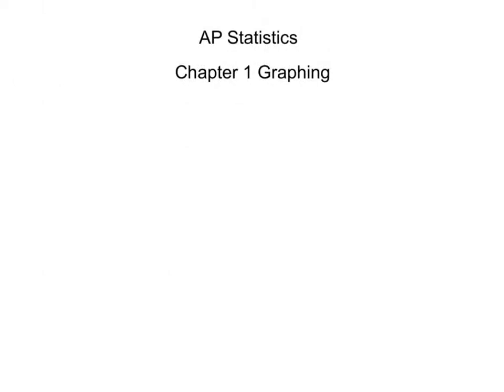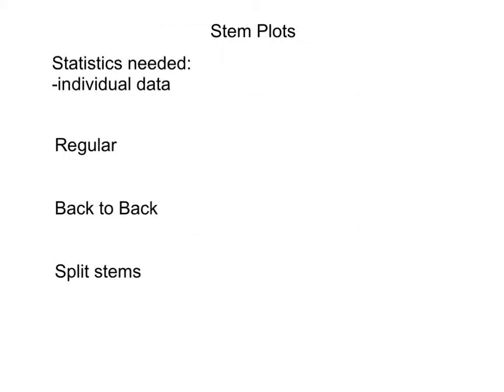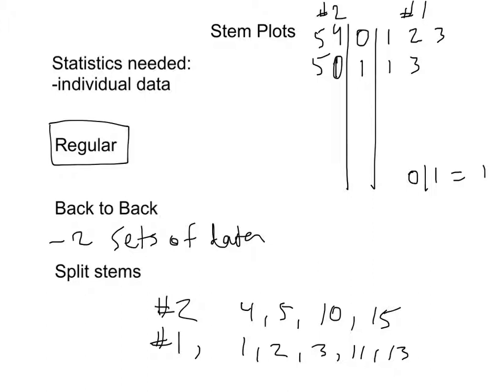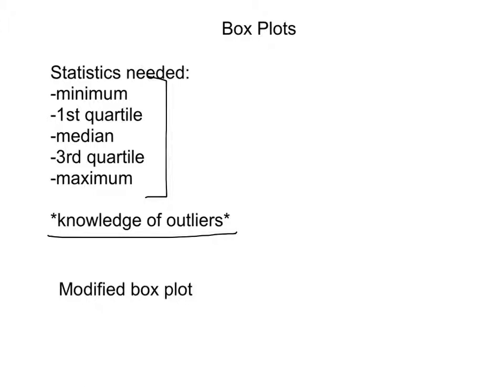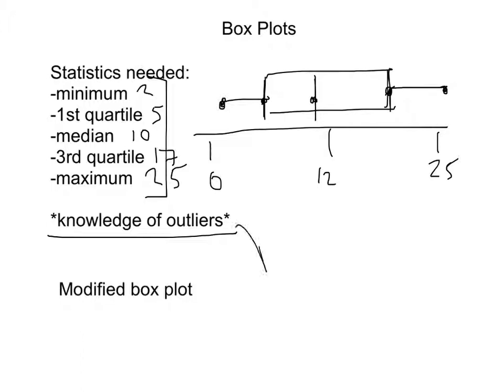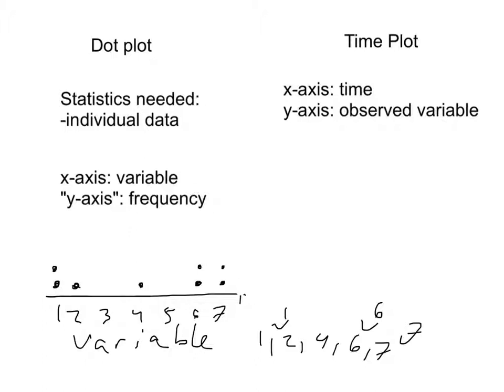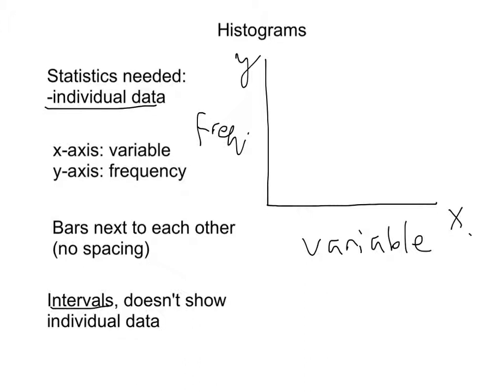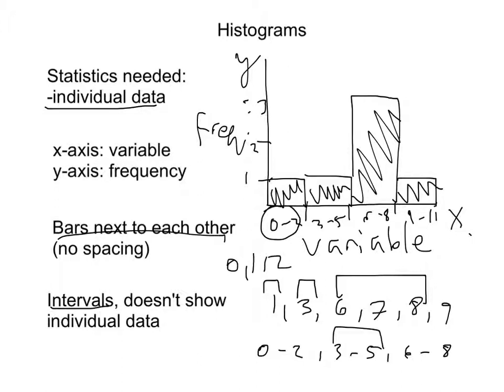AP Stat Chp 1 graphing